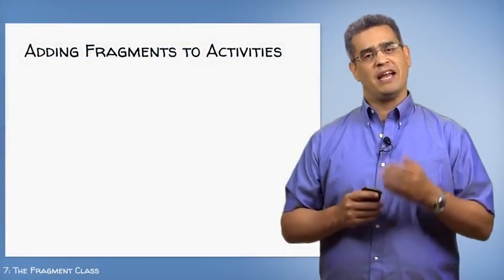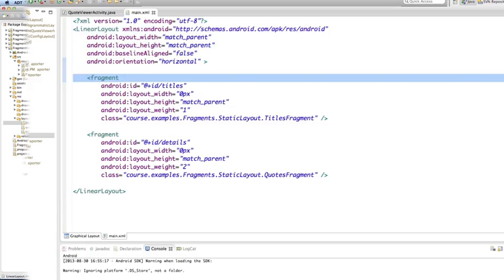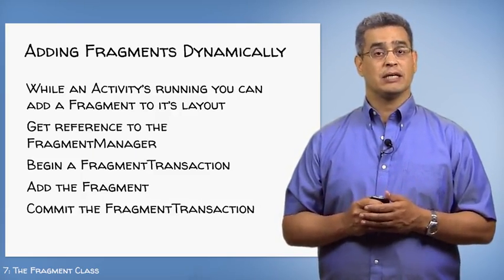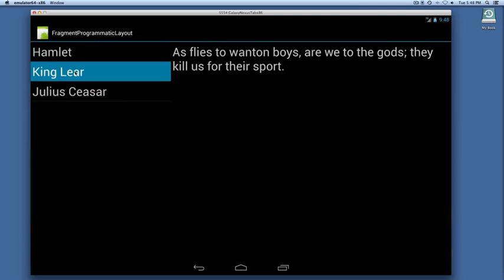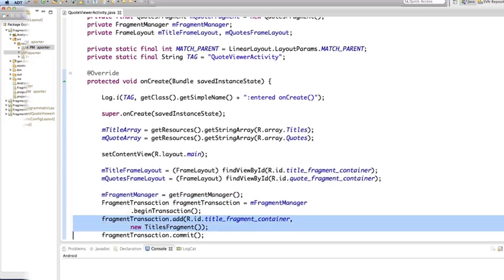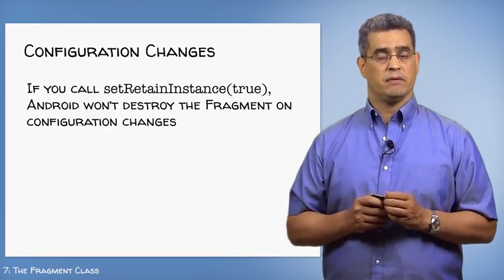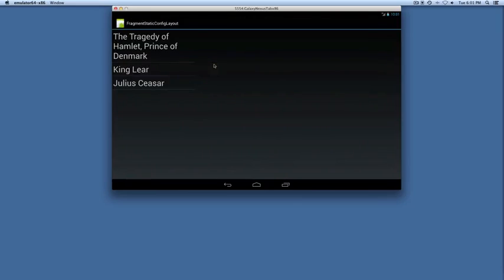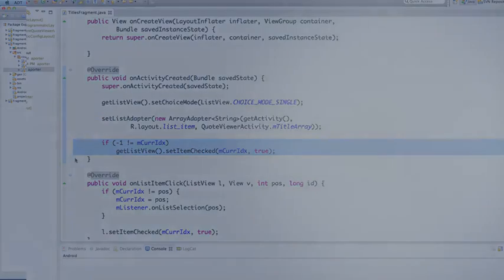Android Tutorial for Beginners Fragment Class Part 2 #12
Formation: Programming Mobile Applications for Android Handheld Systems